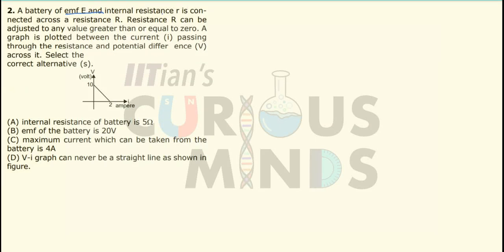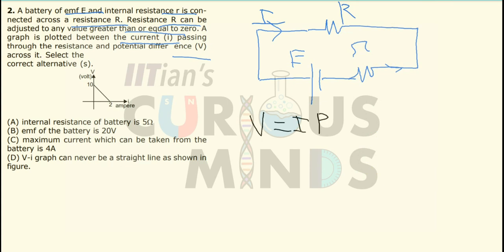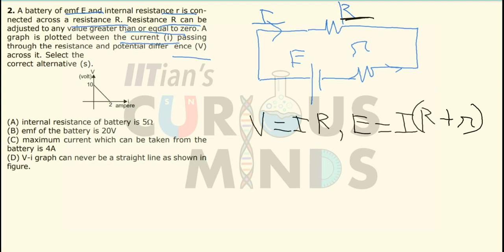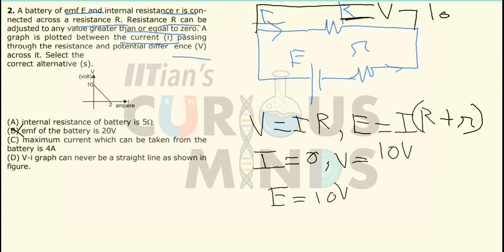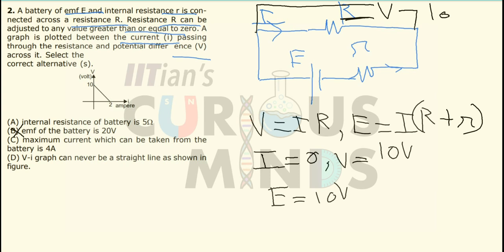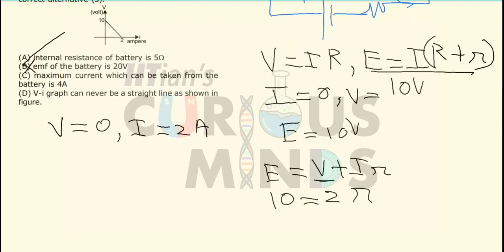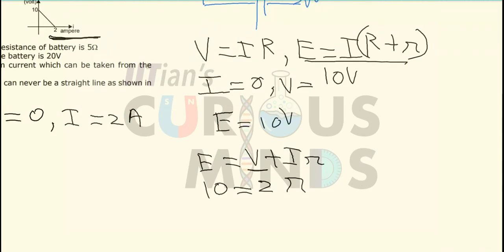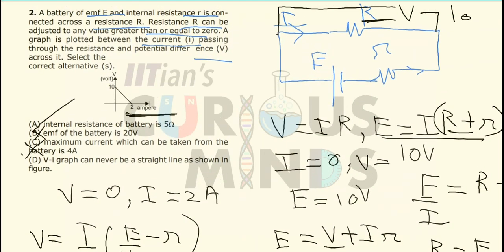Current Electricity Ex 2 Q 2 Jee